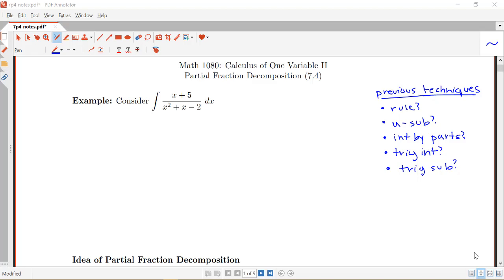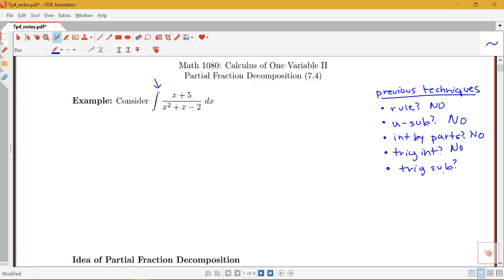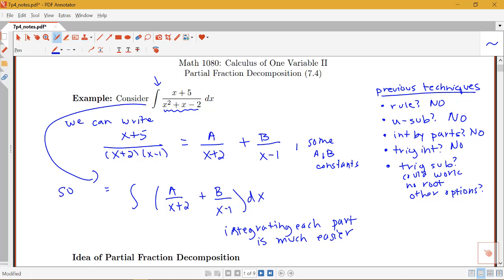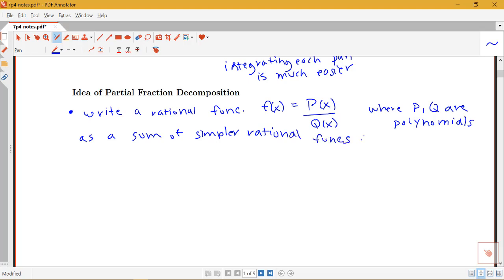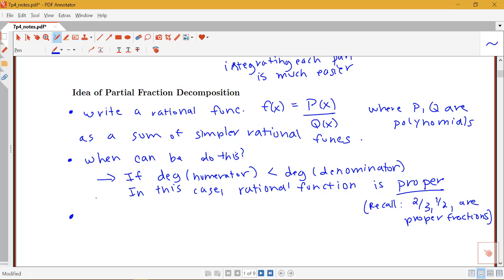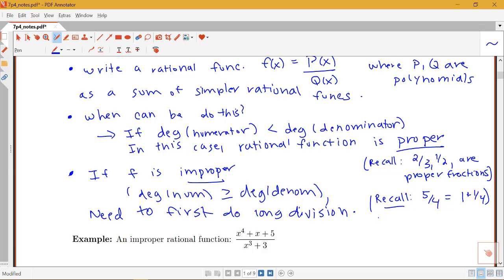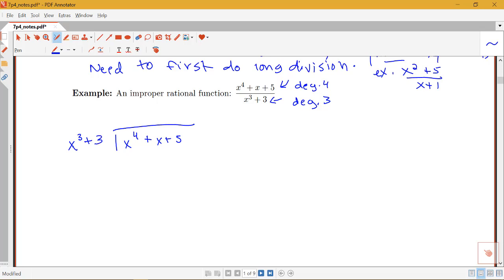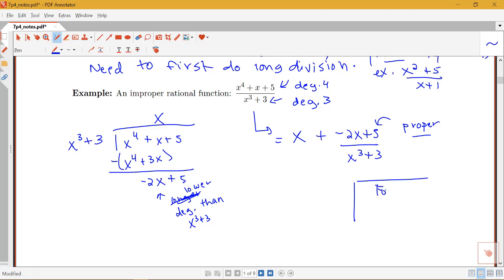Introduction to Partial Fraction Decomposition (Section 7.4, part 1)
Introduction to partial fraction decomposition.  From Section 7.4 in Stewart's Calculus.